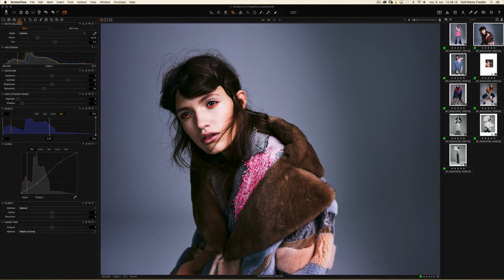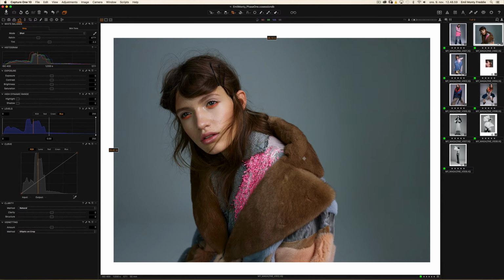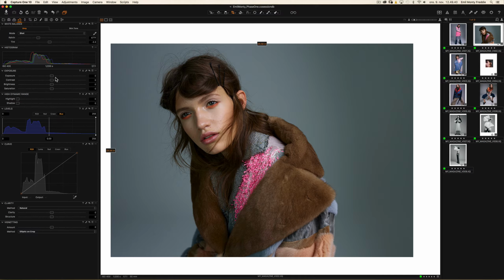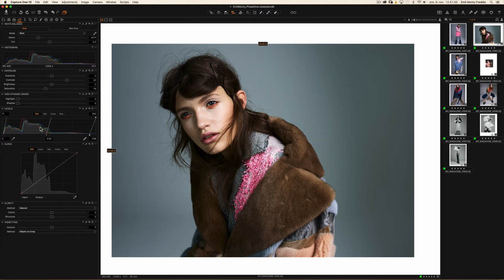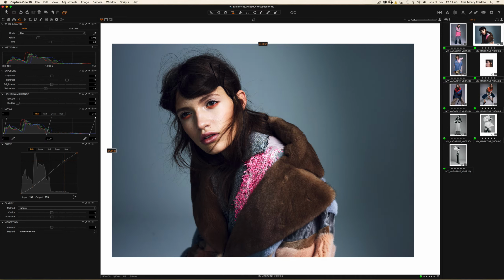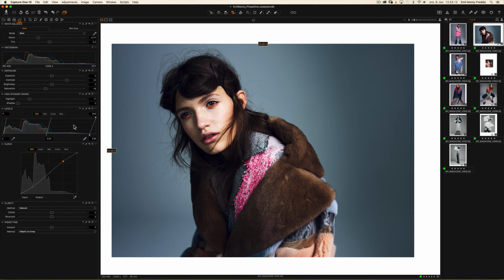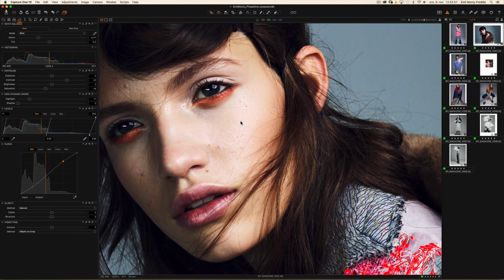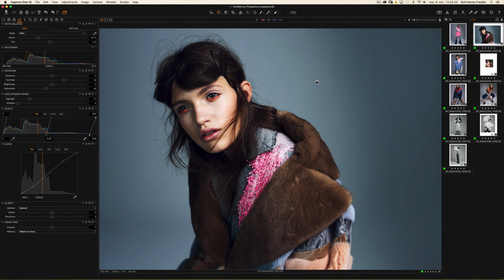Capture One Pro 10 - Simple Adjustment Guide | Fashion | Emil Monty Freddie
A short guide by Emil Monty using editing software program Capture One Pro 10.

Watch Emil Monty manage some of Capture One Pro 10 features and adjust one of the images from our Capture One Pro 10 promo video and reach the final look.